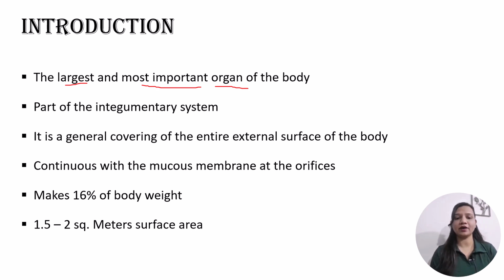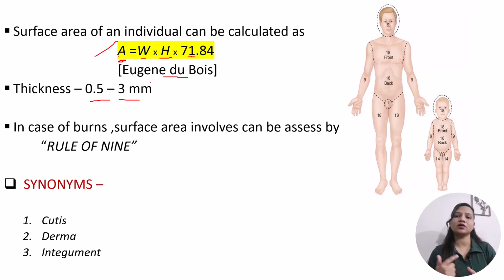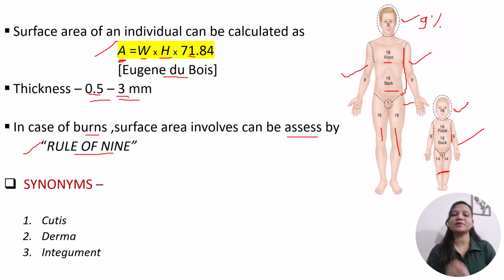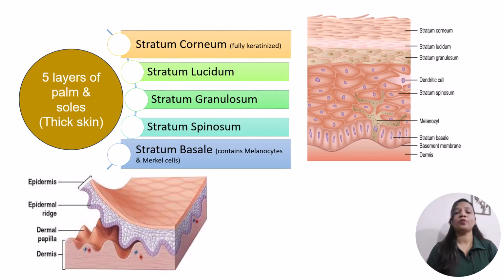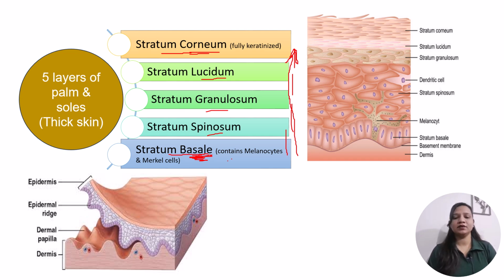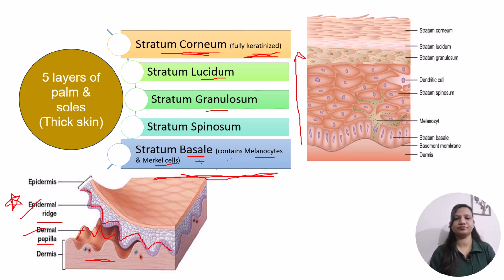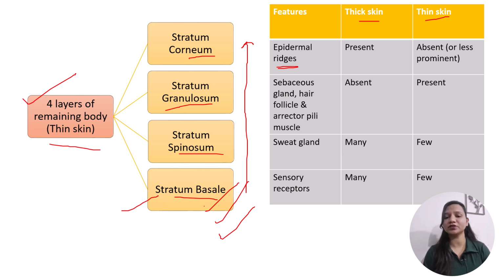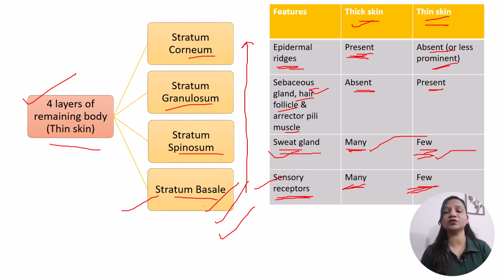Skin Anatomy (Part 1) - Introduction, Structure & Epidermis Simplified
Skin Anatomy Series | Part 1: Introduction, Structure & Epidermis (Anatomy + Histology)
In this video, we begin our Skin Anatomy Series with a detailed explanation of the introduction, basic structure of skin, and epidermis. This session is specially designed for BAMS, MBBS, Nursing, Paramedical and Ayurveda students, focusing on both gross anatomy and histological aspects in an easy-to-understand manner.
🔍 Topics covered in this video:
* Introduction to skin (Twak / Skin)
* General structure of skin
* Layers of skin – overview
* Epidermis – definition and features
* Layers of epidermis (Stratum basale to stratum corneum)

* Cells of epidermis (Keratinocytes, Melanocytes, Langerhans cells, Merkel cells)

📚 Useful for:
✔ BAMS (Rachana Sharir)
✔ MBBS Anatomy
✔ Nursing & Allied health sciences
✔ University exams & viva preparation

✨ This video lays a strong foundation for upcoming parts on dermis, hypodermis, blood supply, nerve supply, lymphatic drainage, and clinical correlations.
📌 Watch till the end for important exam tips!